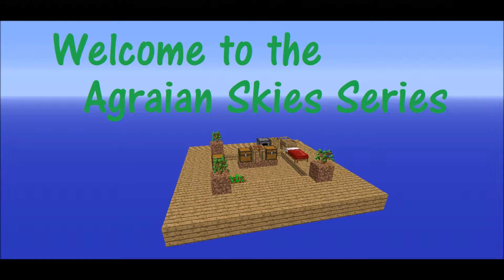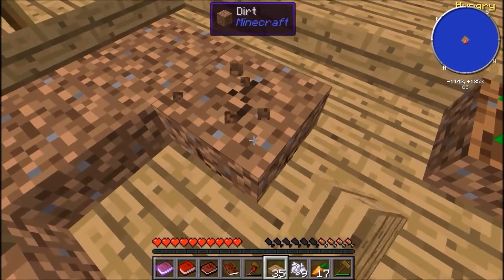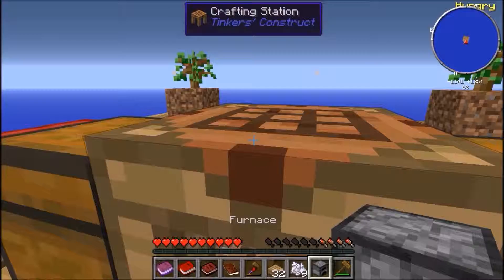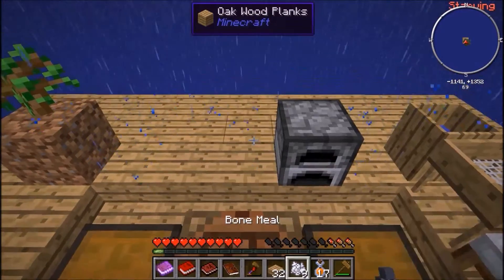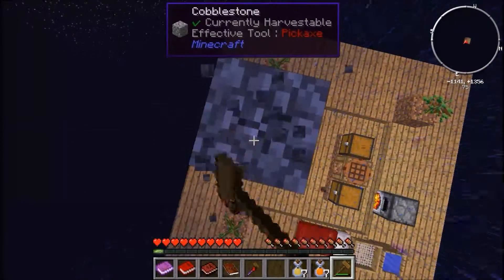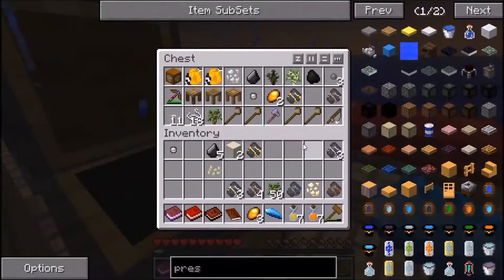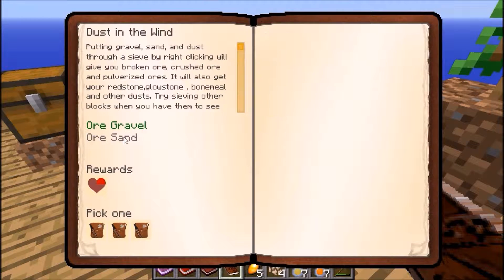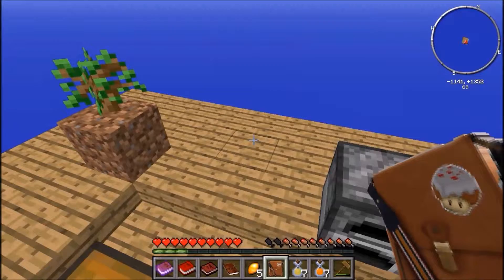Minecraft Agrarian Skies Skyblock - Part 4 - Mini Farm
A one block farm!